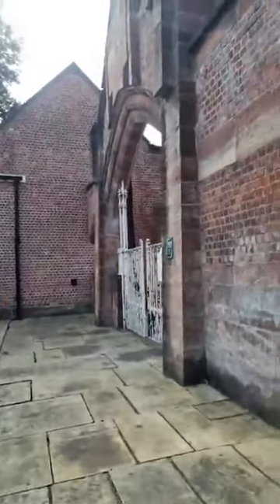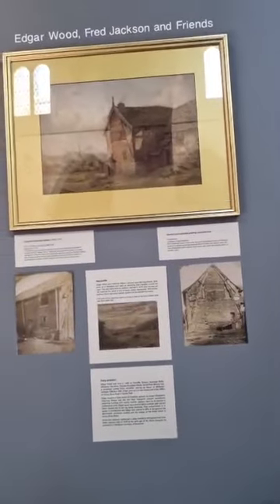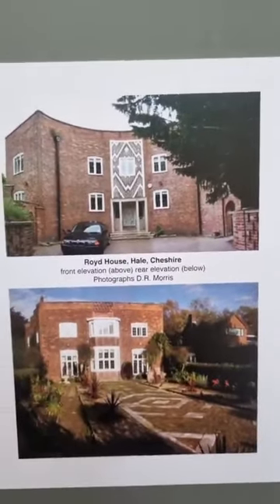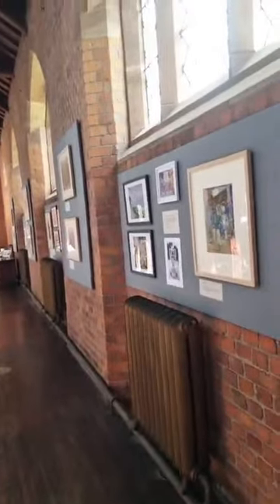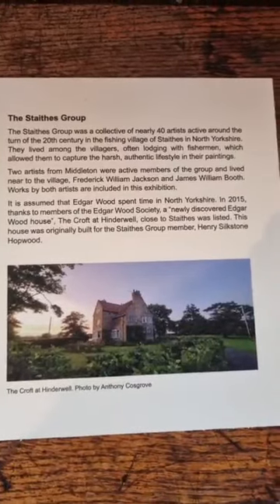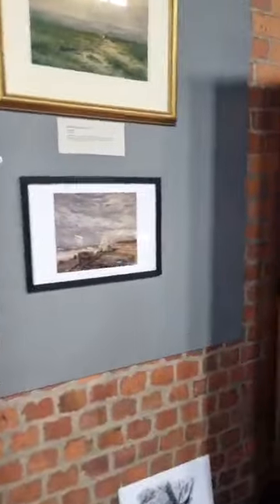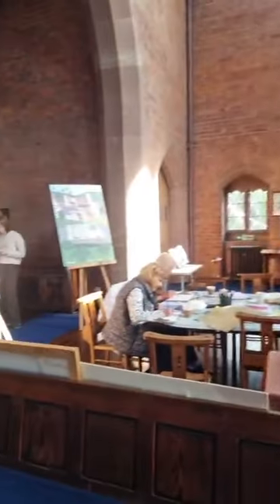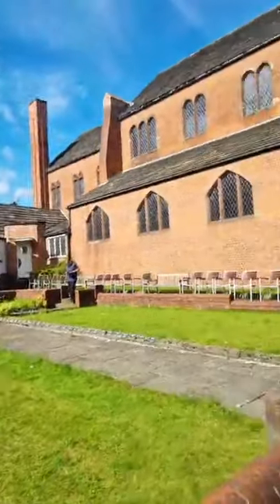Edgar Wood & Associates Exhibition Walk-through. Dame Laura Knight, Frederick William Jackson.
Edgar Wood & Associates Exhibition Walk-through. Long Street Methodist Church, Middleton. 14th September 2024

The first exhibition of paintings by Edgar Wood is his hometown in a lifetime.

With work by Dame Laura Knight and Frederick William Jackson. Staithes Group.

I was thrilled to be involved in this exhibition.